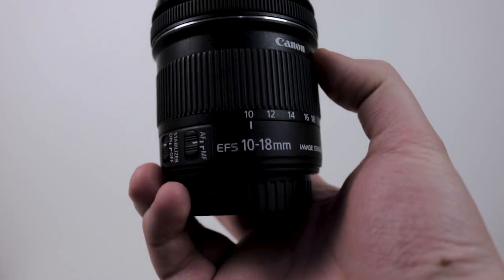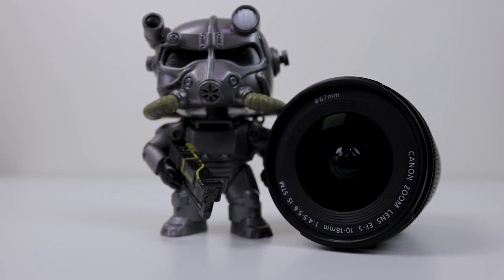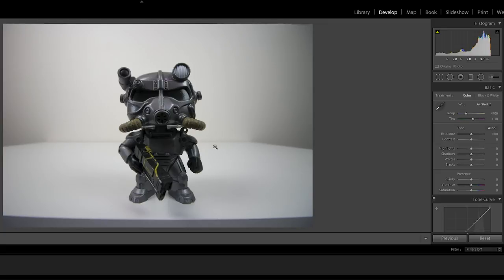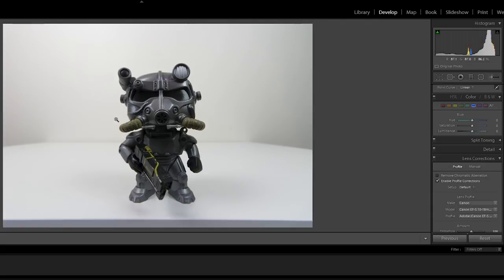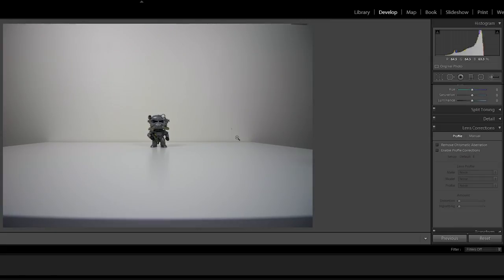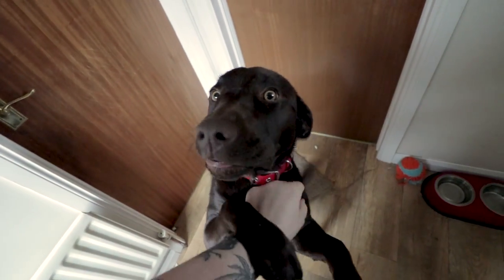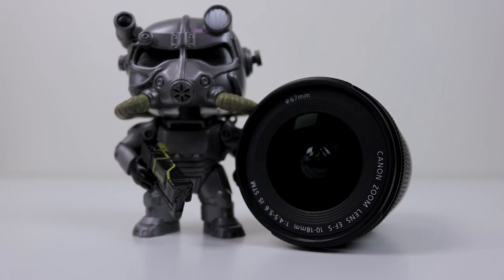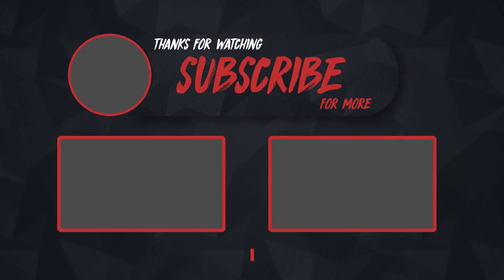Canon EF-S 10-18mm f/4.5 - 5.6 IS STM Lens - Review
Amazon UK
Amazon US

Gear I Use:

All My Gear

Camera - Canon 77D
Kit Lens
Wide Lens
Tripod - AmazonBasics Tripod
Mics - Audio-Technica AT2035
Interface - Focusrite Scarlett Solo

I am proud to be partnered with the Fullscreen Network if you'd like to join